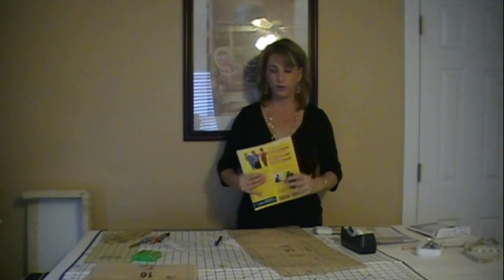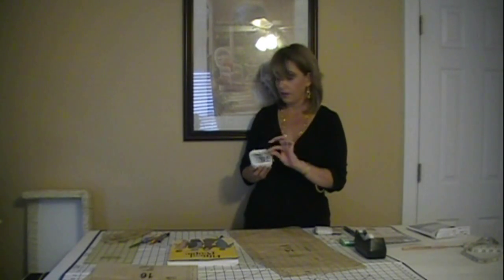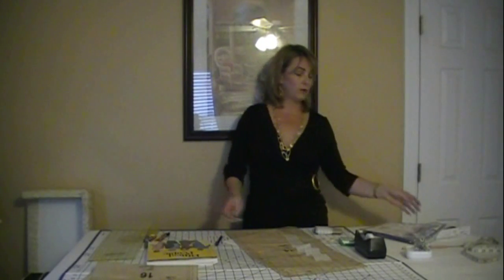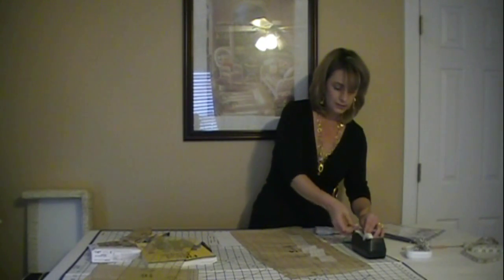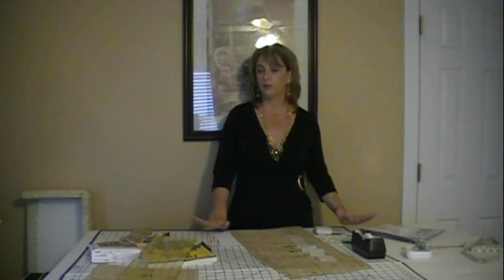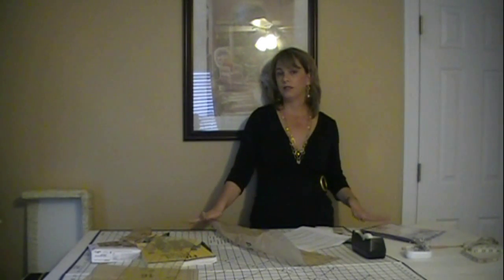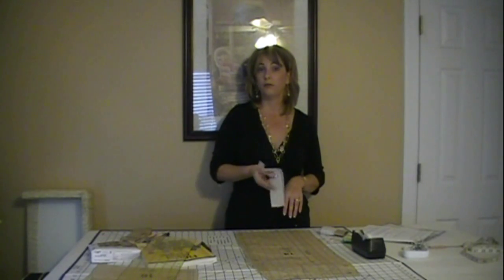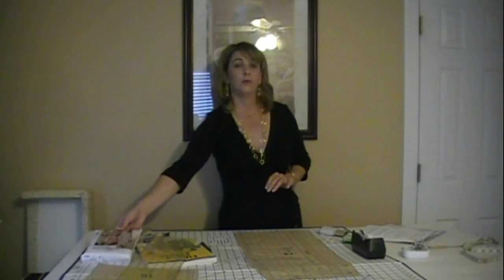How to sew a skirt part 1 - Tissue fit the pattern